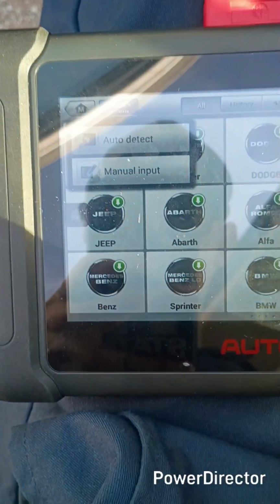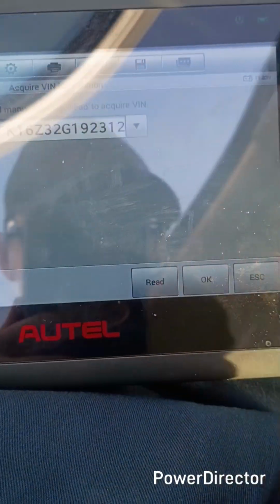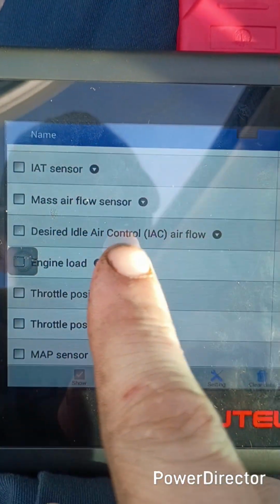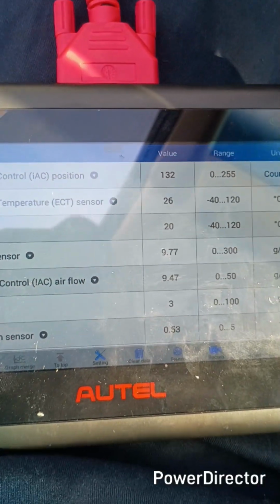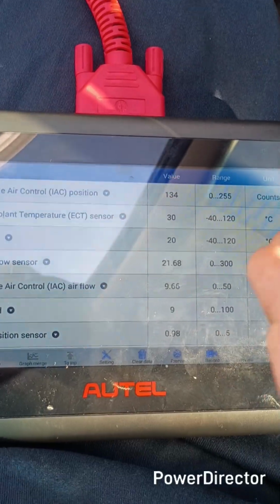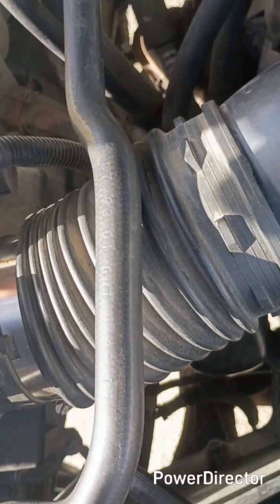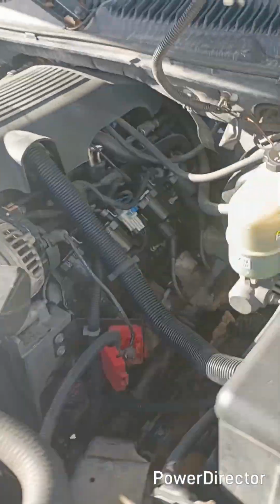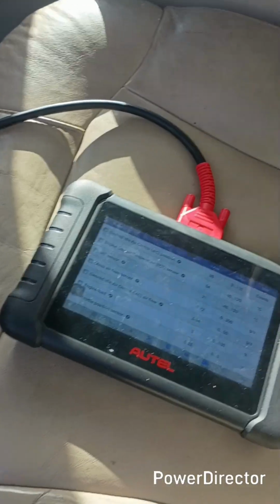How to See MAF (Mass Air Flow Sensor on OBD II Scanner.